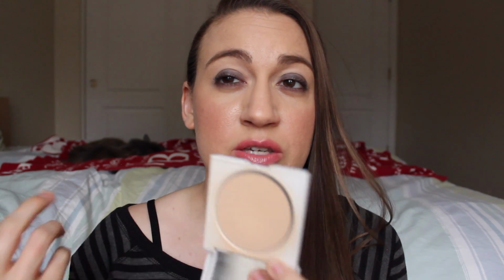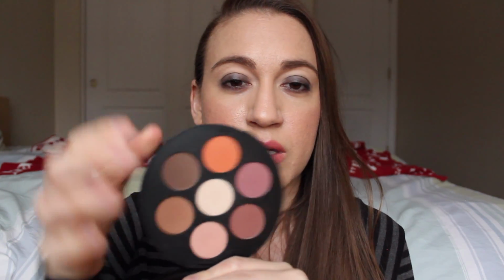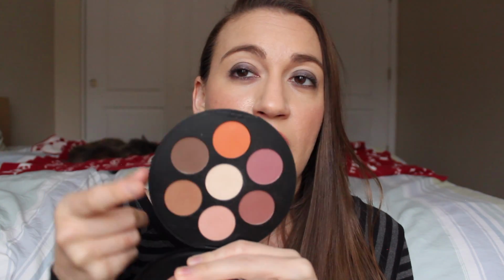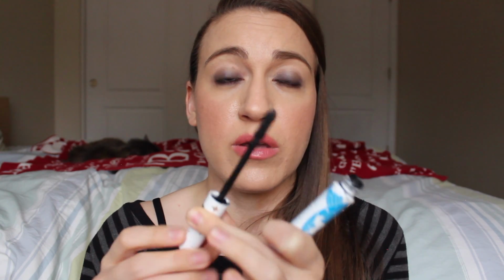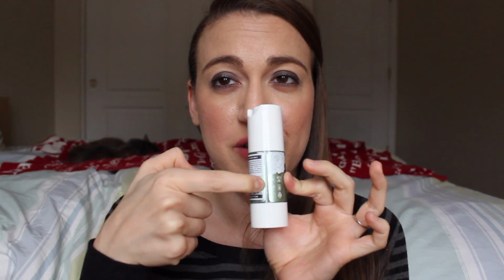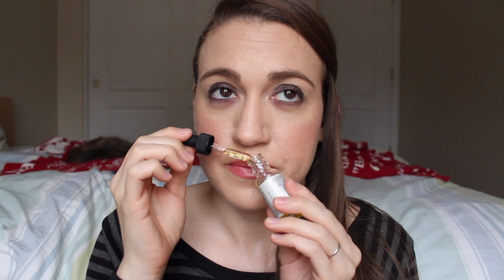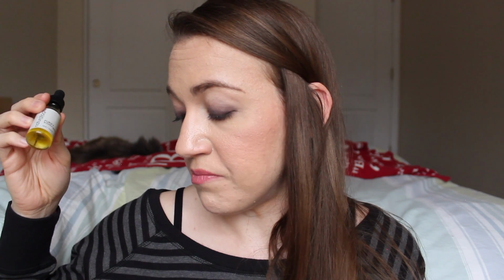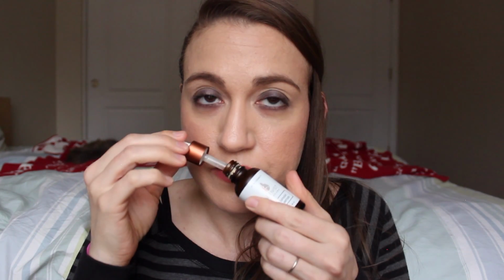February 2018 Makeup, Skincare, and Body Care Favorites! Clean, Cruelty Free Beauty!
Products Mentioned:

(Save 10% on every order over $50 with code DANIELLE)

Sign up for Ebates (earn money at online stores you already shop at!)

***Most of the time the products I feature on my channel have been purchased with my own money. Occasionally I have been fortunate enough to get to work with brands that I love and support to feature new products for you guys (which I will have mentioned or noted in the description bar with a [*]). No matter what the case, all opinions about the products I show are honest and my own. Being provided a product has never and will never change that.